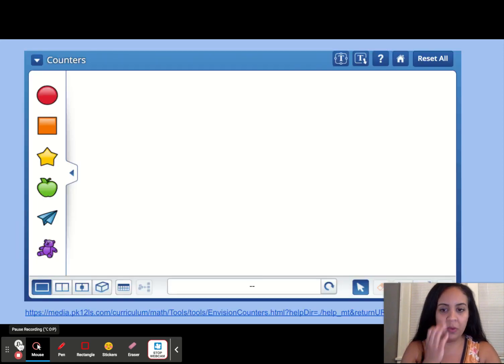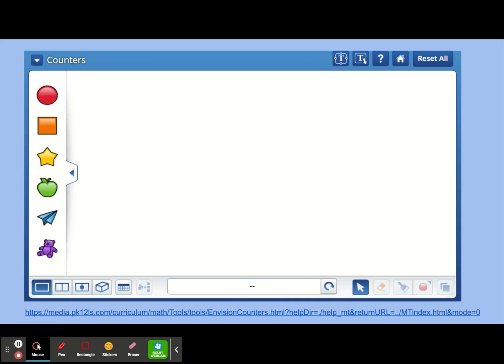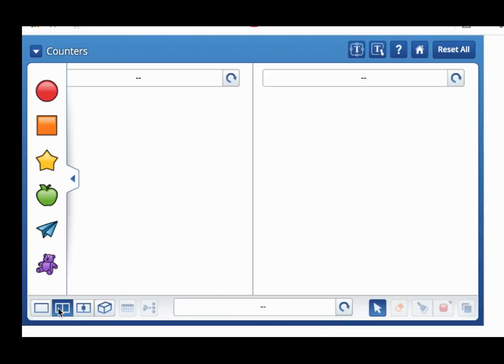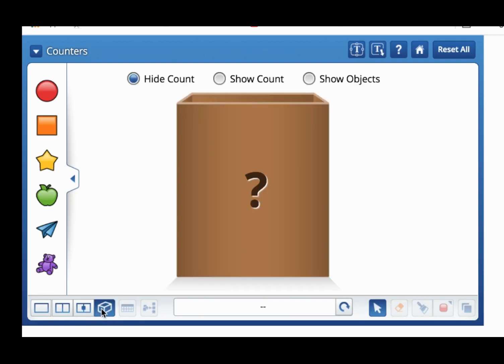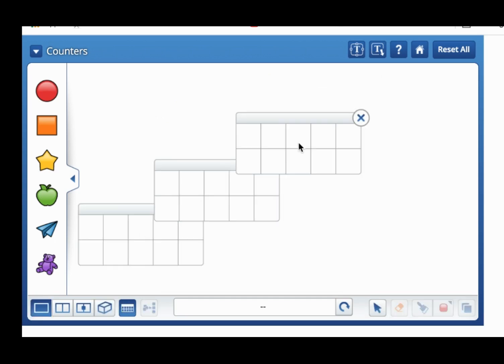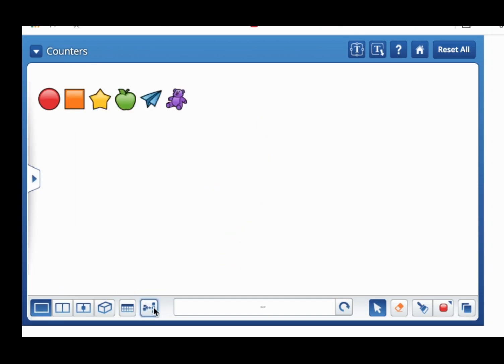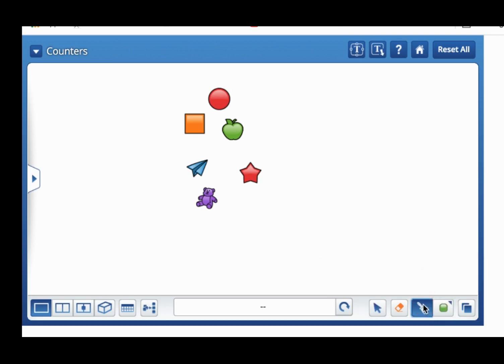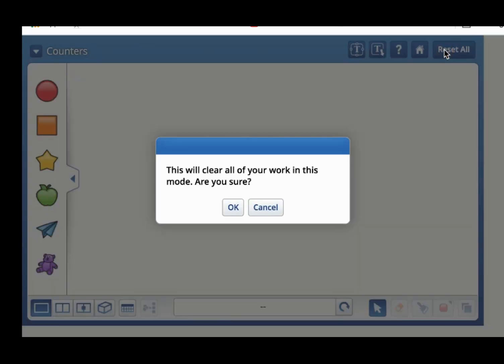Math _Grade 2_Module 1_ SumsAndDifferencesTo100_Day2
In this video, students will learn how to use virtual counter manipulatives to solve addition and subtraction equations.